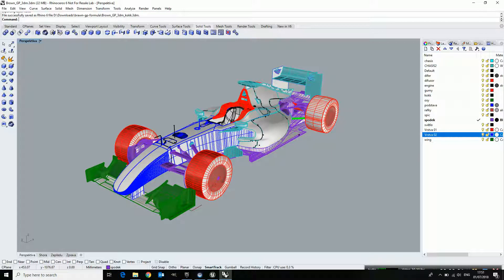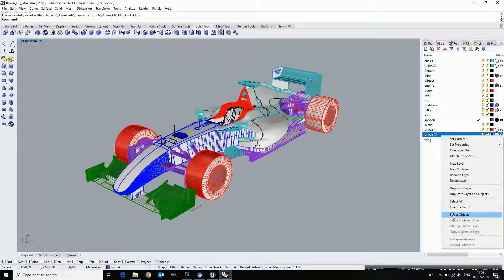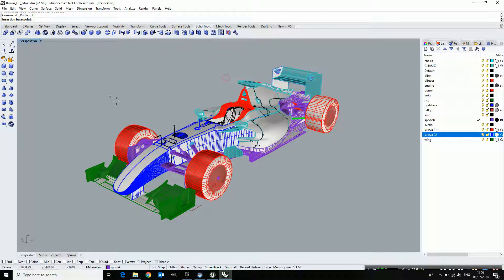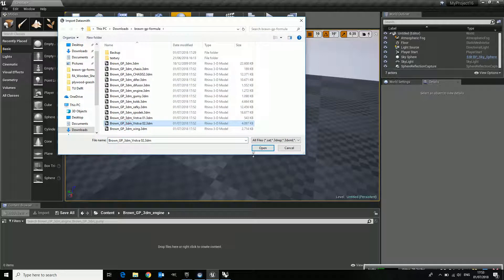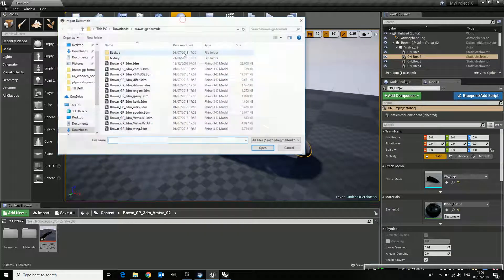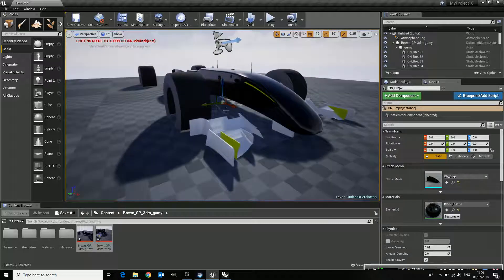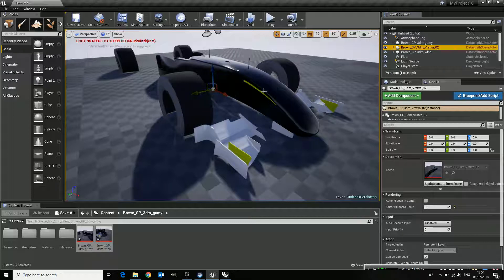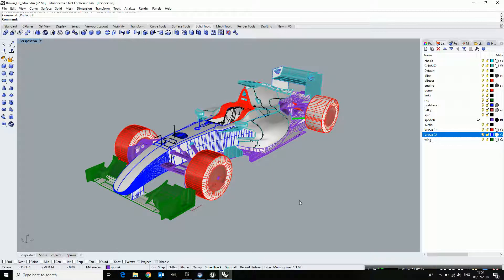Rhino Layer Exporter script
Automating the process of exporting individual layers from Rhino, to have a "nicer" workflow going to Unreal